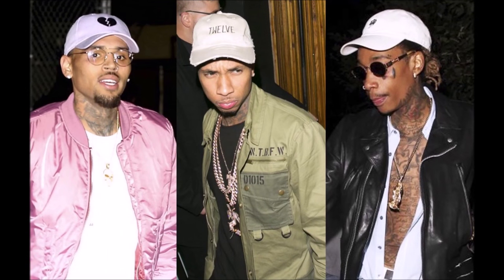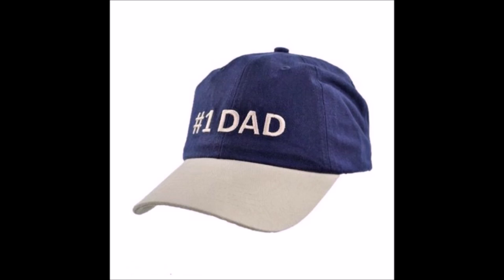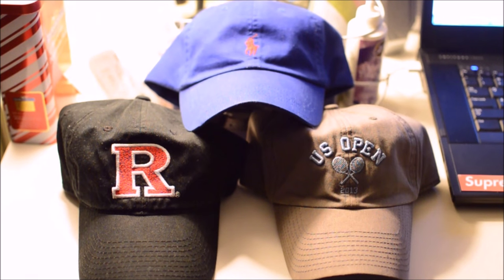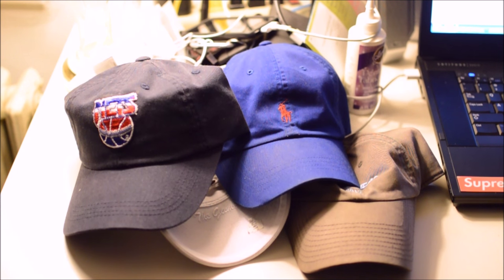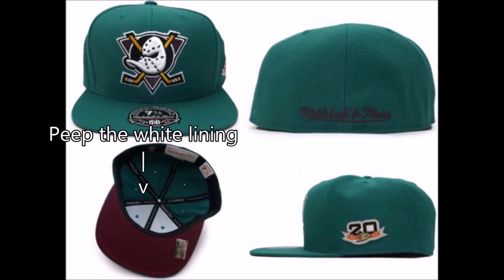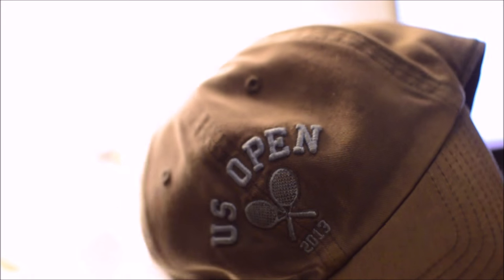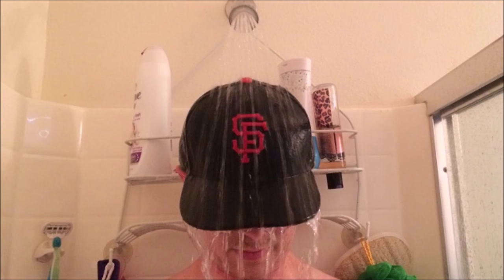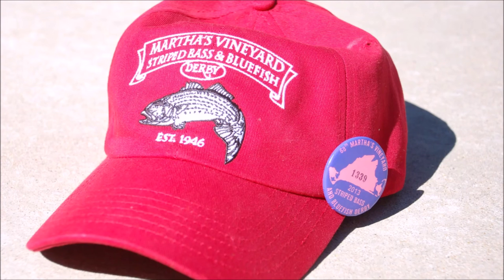The Dad Hat Trend!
Baseball caps have recently become current trend in popular culture. However, these slouched, unstructured hats have always been cool with one group of people - dads. In this video, I go through what a Dad Hat really is. And no, dad hats are not New Era fitteds or Mitchell & Ness snapbacks.

Equipment Used to Film:
18-55mm VR kit lens
35mm f/1.8 DX lens
50mm f/1.8 D lens